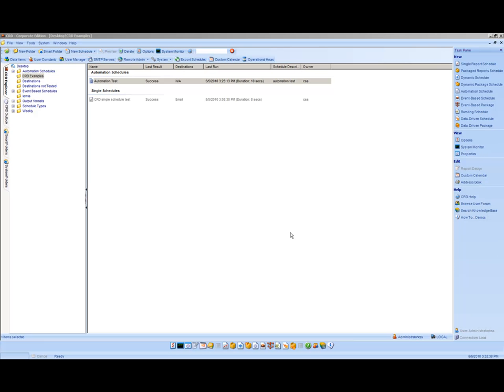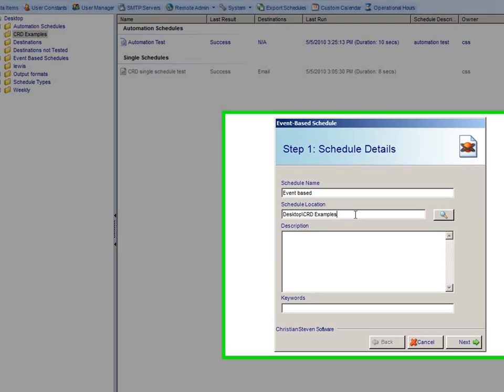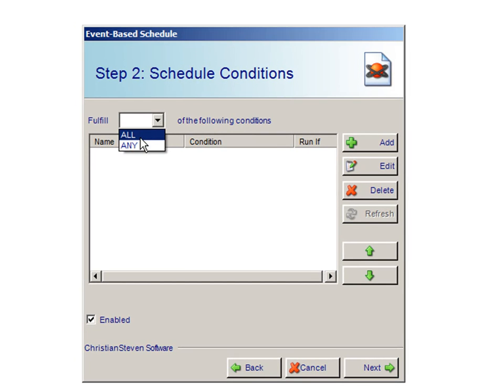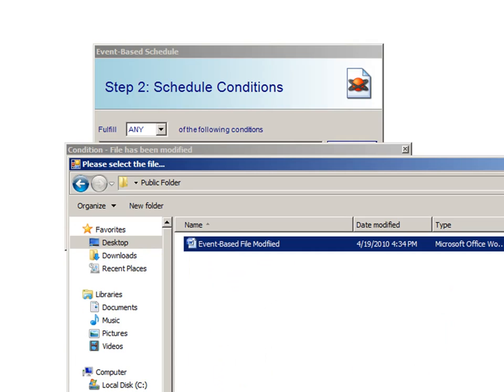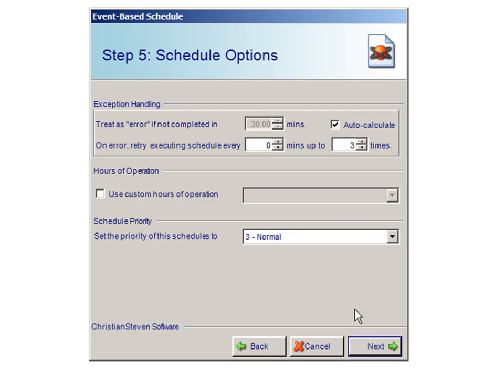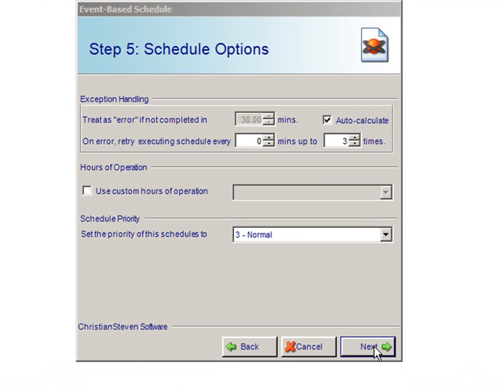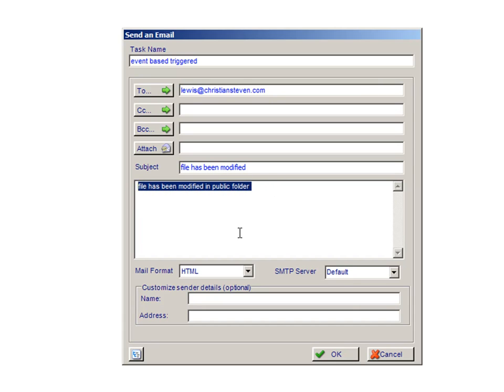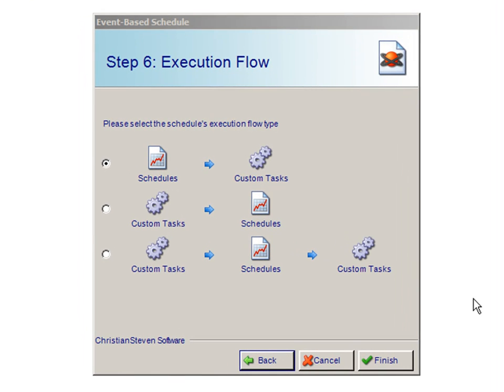Event Based Schedule- File Modified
This demo will show you how to set up an event based schedule with the condition of File has been modified.